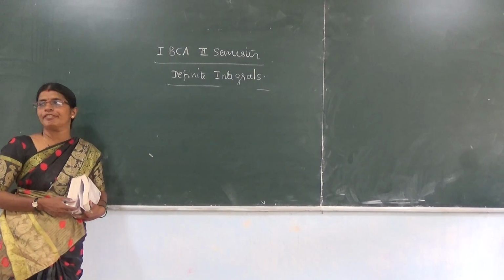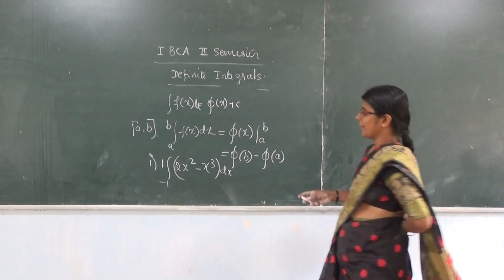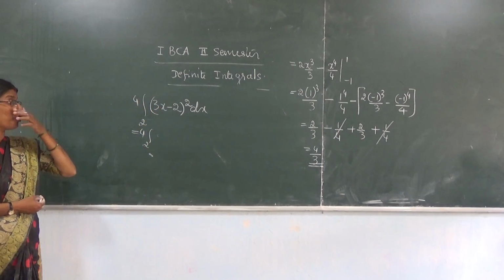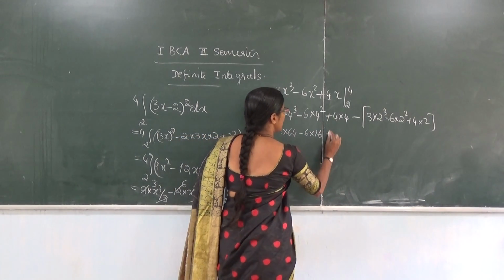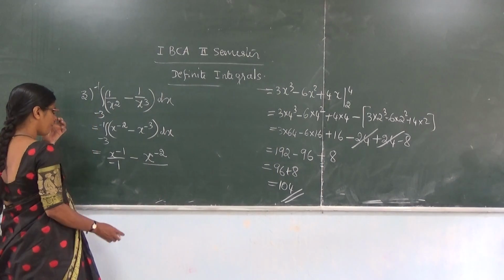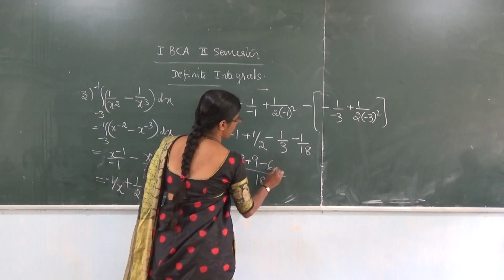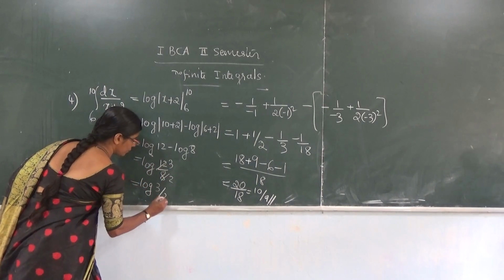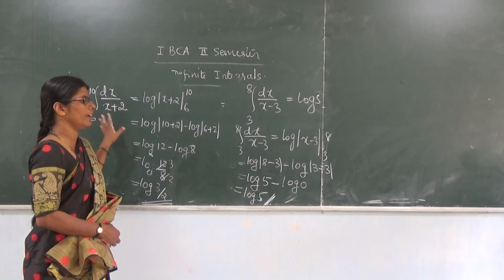I BCA 4 part Definite Intrgsals